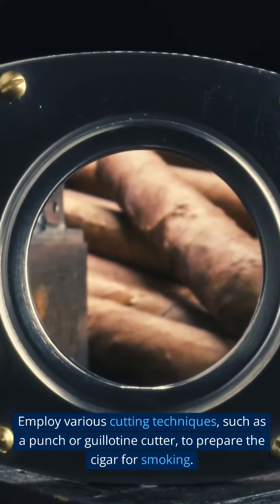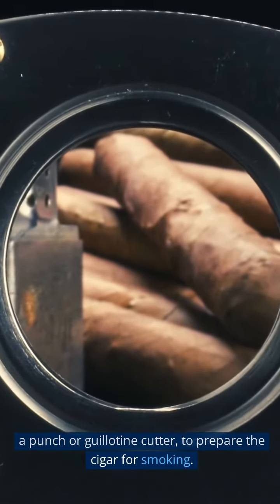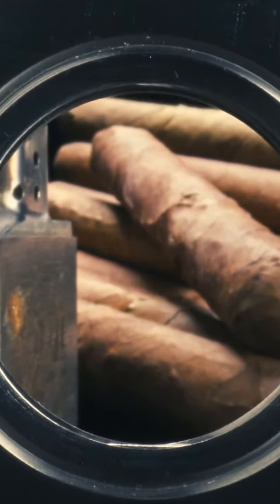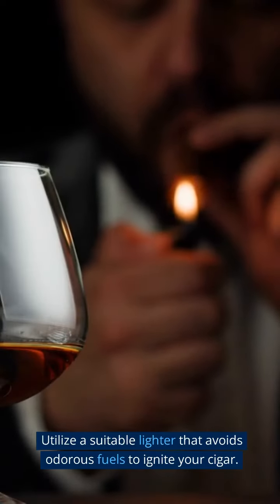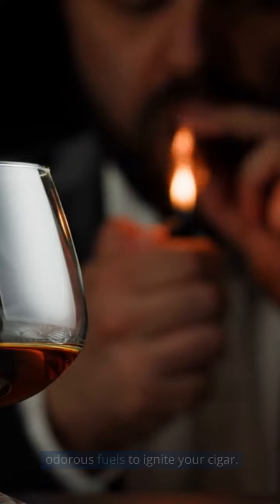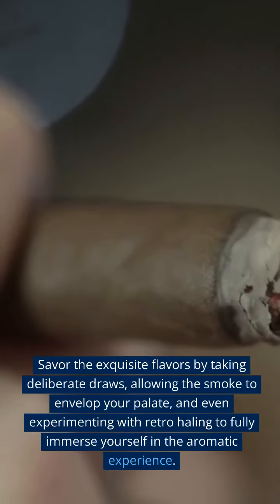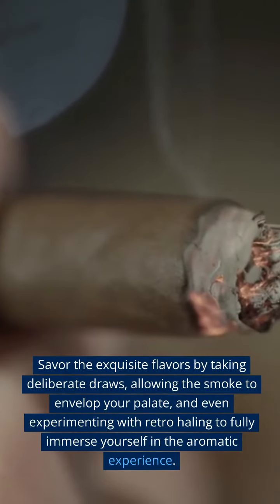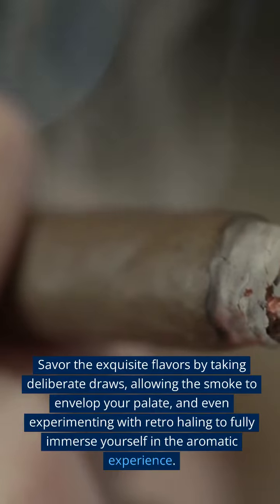Mastering the Art: Unleashing Your Cigar Expertise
In this Mastering the Art: Unleashing Your Cigar Expertise video, I'm going to teach you the basics of cigars. From the different types of cigars to how to enjoy them, I'll teach you everything you need to know to be a cigar expert.

If you're looking to learn more about cigars, then this is the video for you! In this video, I'll teach you everything you need to know to become a master cigar smoker. From the basics of cigars to how to enjoy them, I'll teach you everything you need to unlock your cigar potential. So sit back, relax, and let Mastering the Art: Unleashing Your Cigar Expertise take you on a journey into cigar mastery!